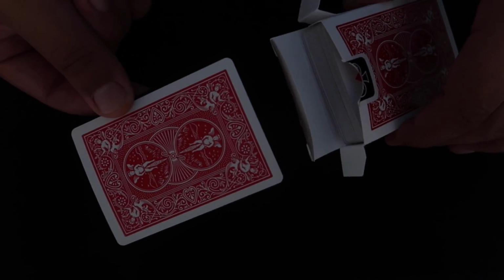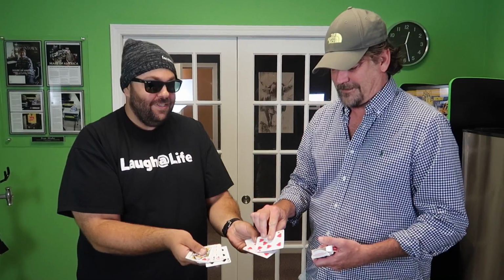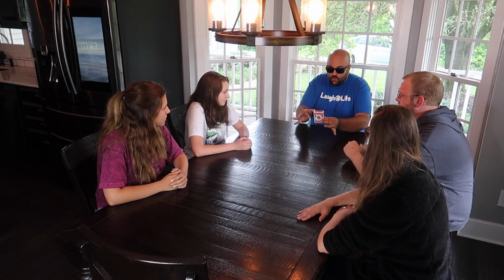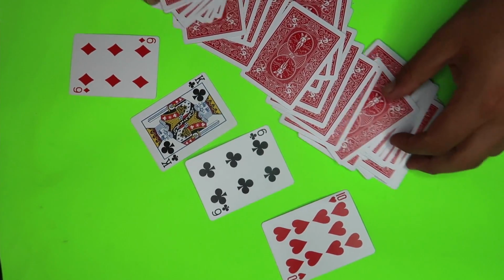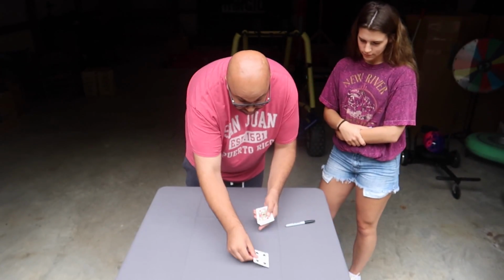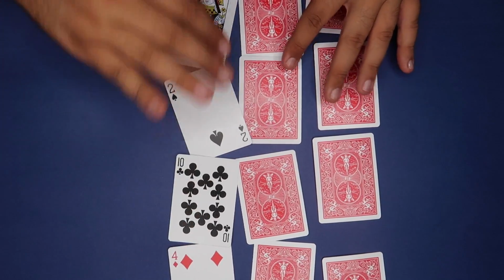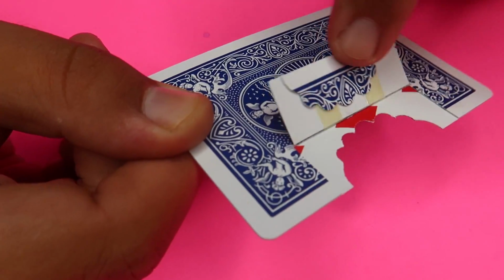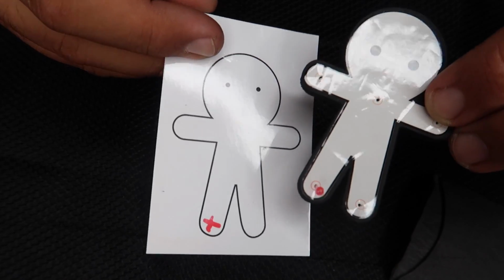How To Do 7 MAGIC Card Tricks!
Magic Card Tricks You Can Do at Home!  Simple card tricks for beginners and magician of all ages.  So grab your playing cards and get ready to learn some cool card tricks you can use to impress your friends and family!

Playing Cards • Tape • Dry Erase Marker • Lighter • Black Crafting Felt • Scissors • Glue • Blank Cards • Paper • Marker